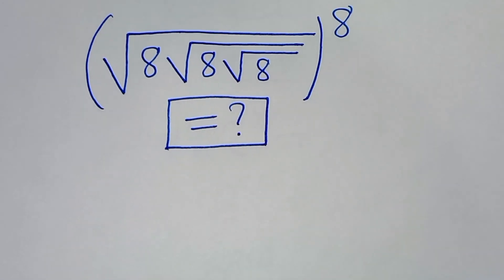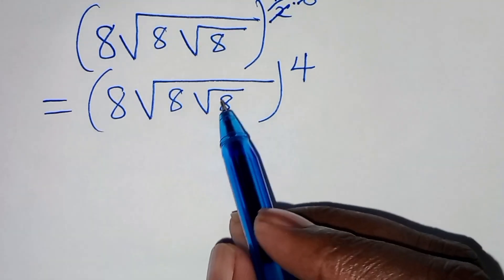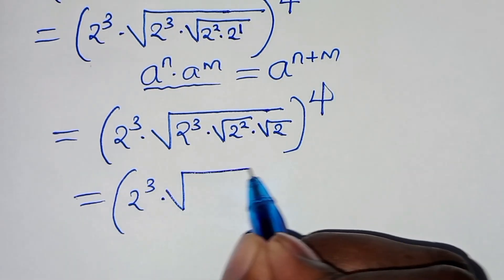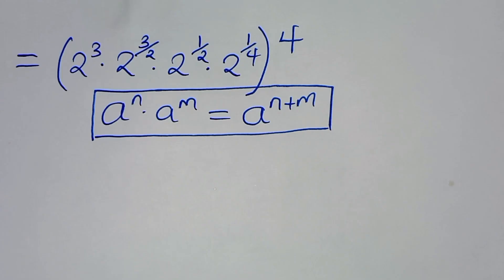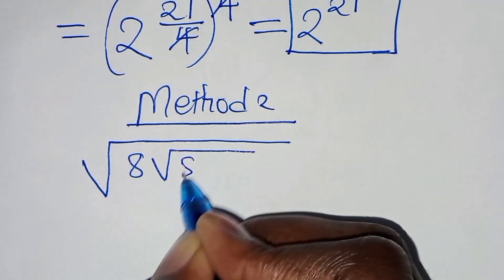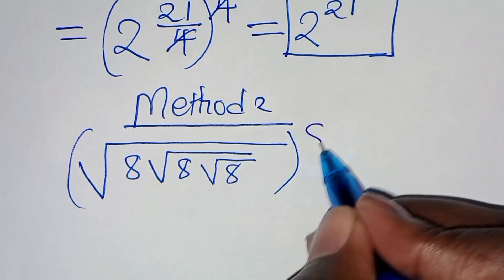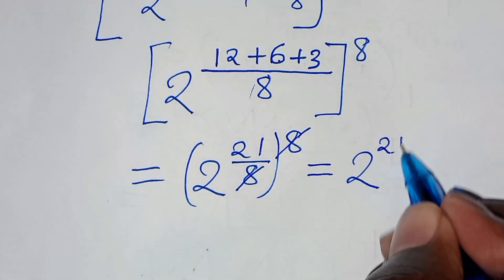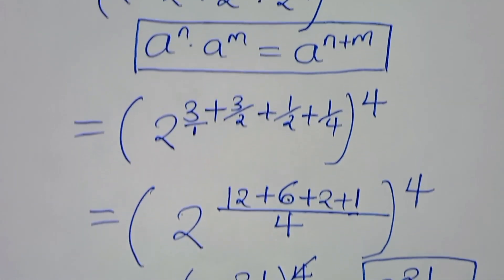Germany | Can you solve this?| Math Olympiad